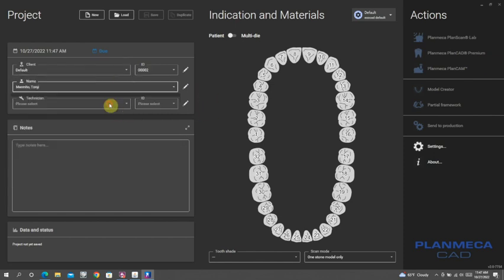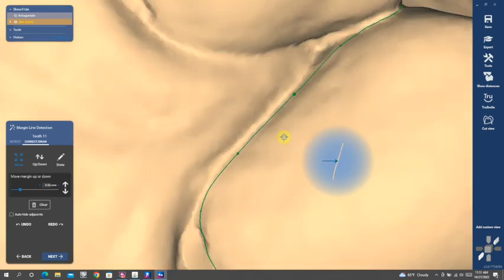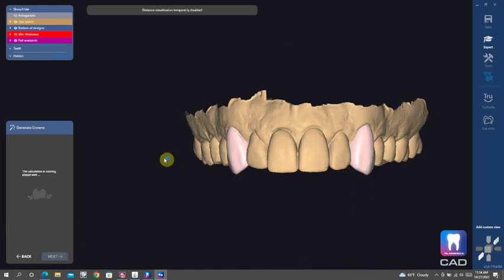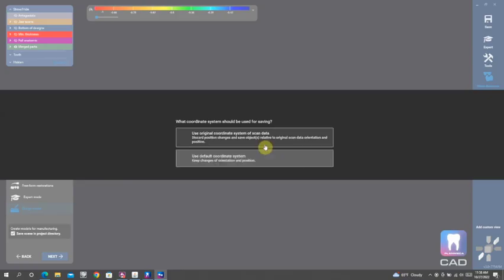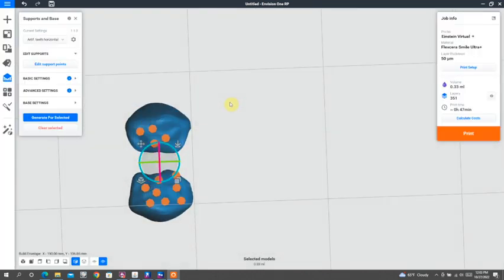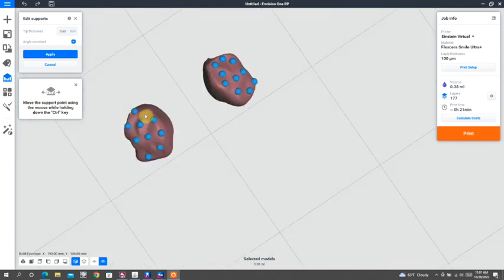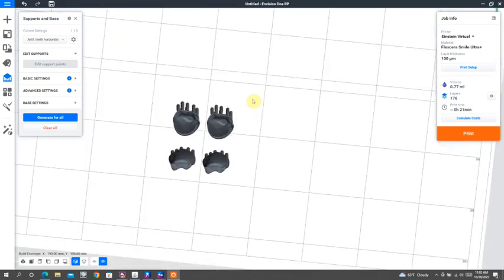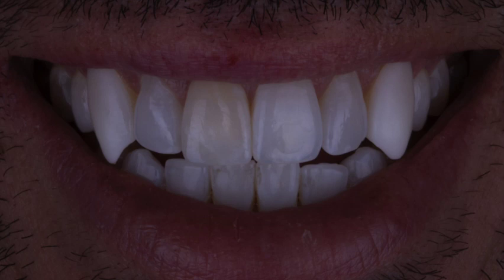3D Printed Dracula Fangs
Flexcera fangs designed on PlanCAD Premium (exoCAD) and printed on Einstein.  Step by step tutorial.